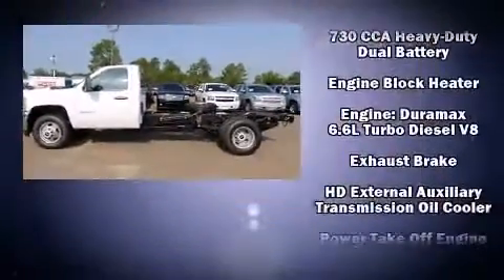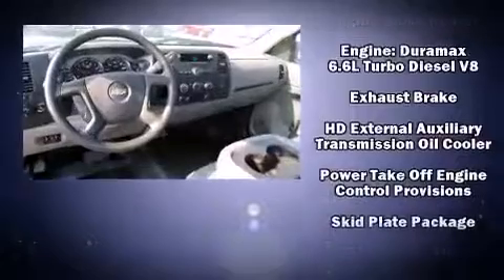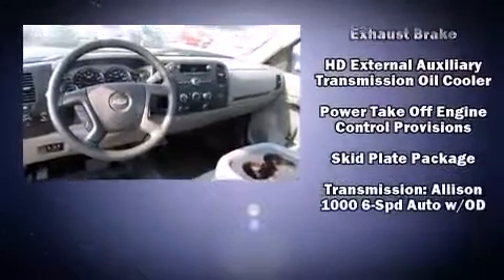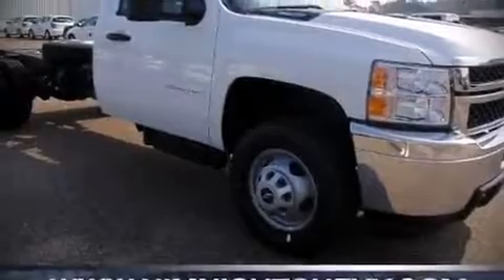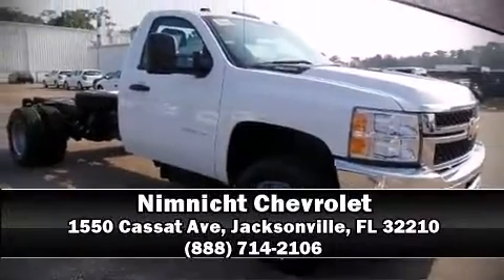2014 Chevrolet Silverado 3500HD Chassis Work Truck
Nimnicht Chevrolet
1550 Cassat Ave

Under the hood you'll find an 8 cylinder engine with more than 350 horsepower, providing a smooth and predictable driving experience. Four wheel drive allows you to go places you've only imagined. A turbocharger is also included as an economical means of increasing performance. Top features include cruise control, delay-off headlights, a tachometer, variably intermittent wipers, air conditioning, tilt steering wheel, skid plates, and more. Chevrolet ensures the safety and security of its passengers with equipment such as: dual front impact airbags, ignition disabling, and 4 wheel disc brakes. You will have a pleasant shopping experience that is fun, informative, and never high pressured. Please don't hesitate to give us a call.